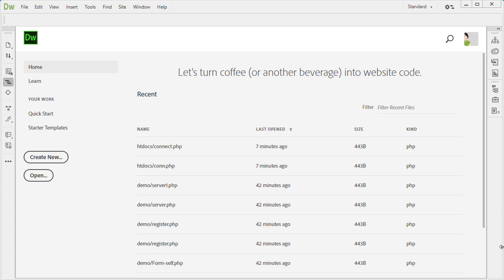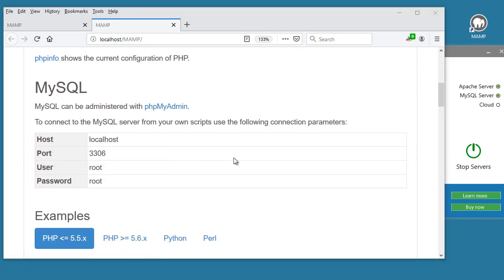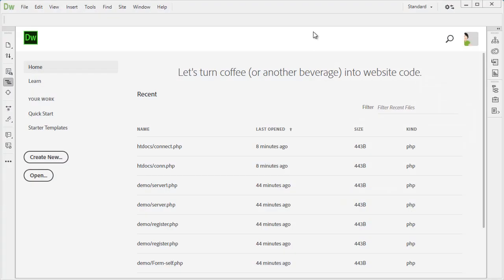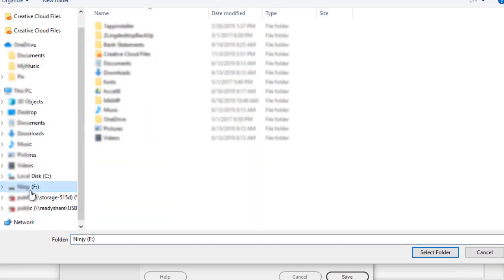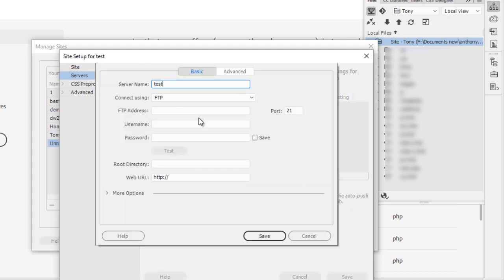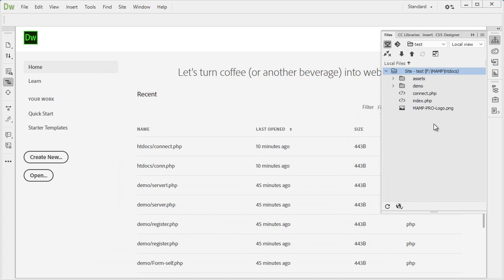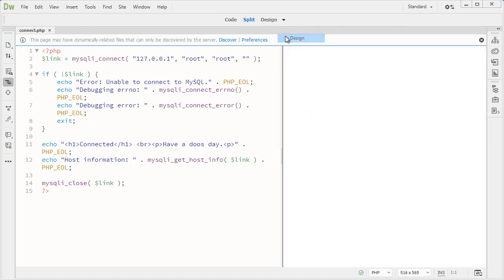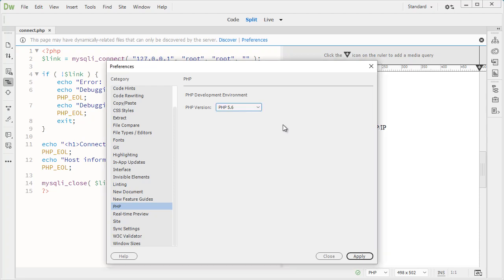Set up a php MAMP server on Dreamweaver 2019